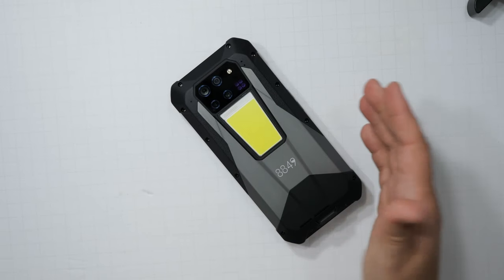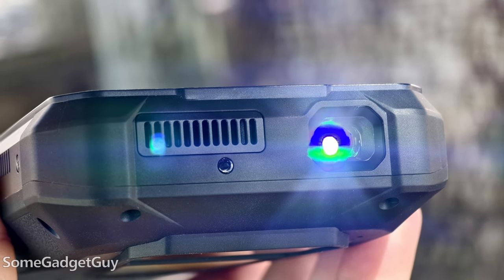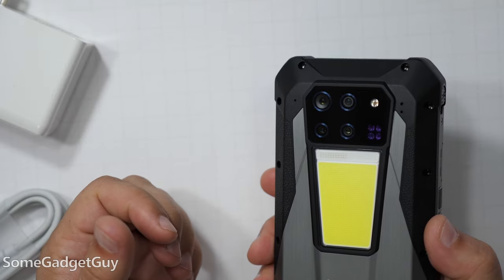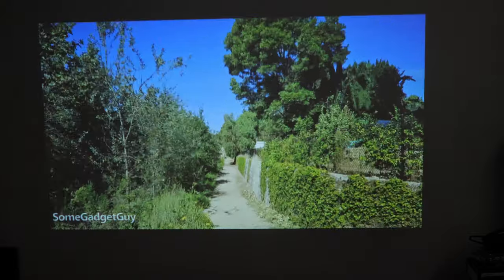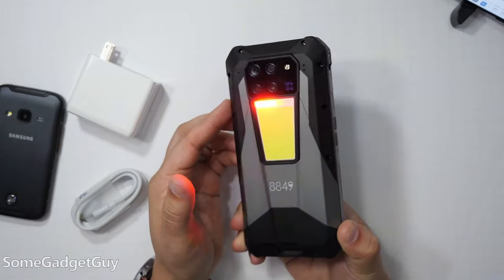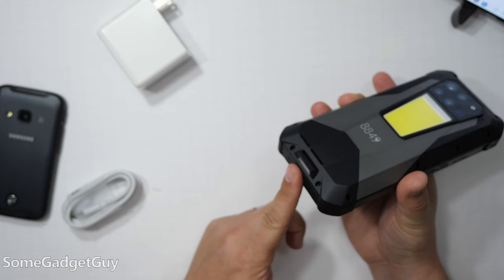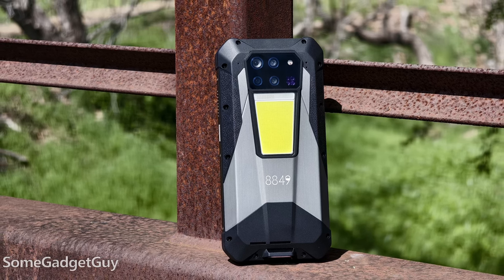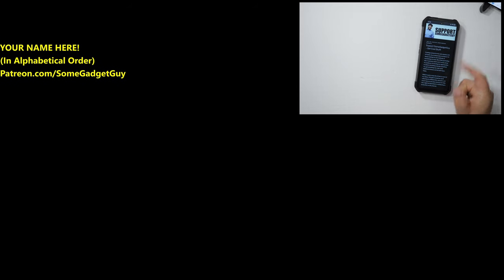Unihertz Tank 3 Pro Review: A Rugged Portable Projector with a Phone Attached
This is the biggest phone I've ever reviewed. It's the heaviest phone I've ever used. It's got almost EVERY feature we've ever put on a phone. It's got a ridiculous battery and a projector.
What do we DO with this thing?